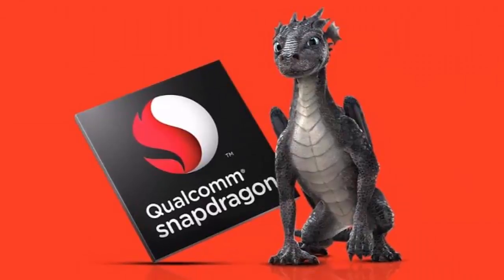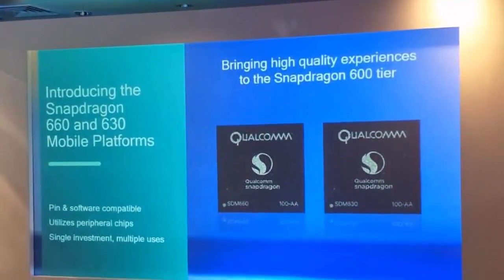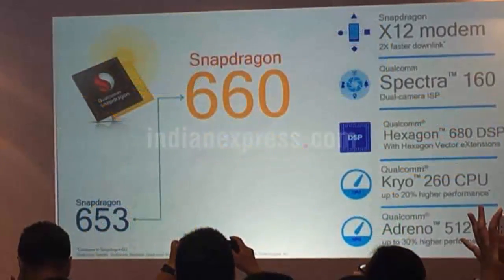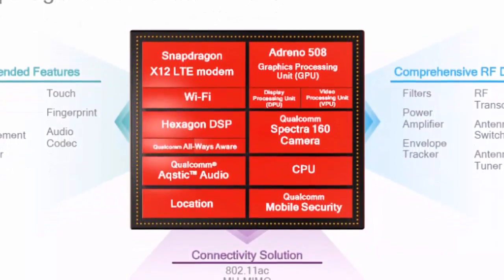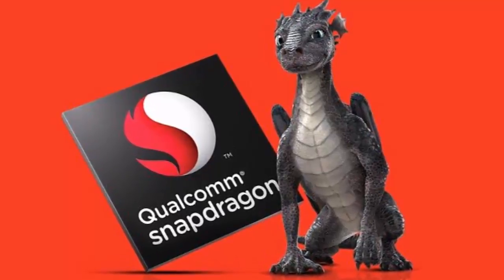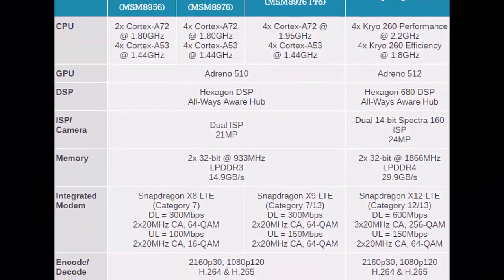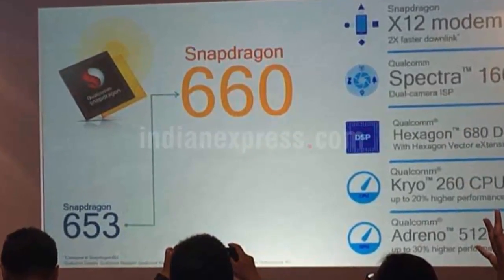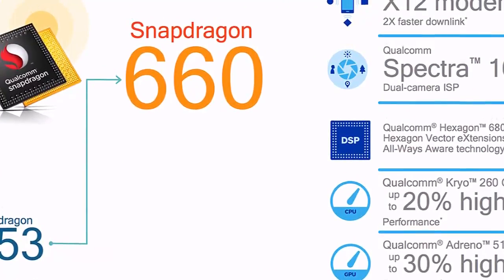TOP 5 Best Features Qualcomm Snapdragon 660 & Snapdragon 630 Explained !!!!!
I am back with another video. In this video, we are looking at TOP 5 Best Features Qualcomm Snapdragon 660 & Snapdragon 630 Explained !

The Snapdragon 660 is based on 14-nanometer technology. It also has the latest Snapdragon LTE modem, Wi-Fi Wave, Bluetooth 5.0, Qualcomm TruSignal adaptive antenna tuning, 600 Mbps data and 867 Mbps Wi-Fi peak download speed, USB 3.1, Qualcomm Spectra 160 ISP, 4K video capture, QHD display support

The Snapdragon 630 is based on 14-nanometer technology. It also has the latest Snapdragon LTE modem, Wi-Fi Wave 2, Bluetooth 5.0, Qualcomm TruSignal adaptive antenna tuning, 600Mbps data and 433Mbps Wi-Fi peak download speed, USB 3.1, Qualcomm Spectra 160 ISP, 4K video capture, 1080p display support

Source: GSMArena

Finally! Apple iPhone 8 & 8 Plus Stunning Design Leaked! - 2017
Apple iPhone 8 & 8 Plus Concept unboxing
The Apple iPhone 8 & 8 Plus Leaked Cases, Specs & Release Info!
Apple iPhone 8 & 8 Plus FINAL Design & Features!
Apple iPhone 8 & 8 Plus Leaks - Is It Worth Upgrading?
Apple iPhone 8 & 8 Plus Leaked Specs and Prices
Apple iPhone 8 & 8 Plus - Release Date LEAKS! Feature Rumors!
Apple iPhone 8 & 8 Plus-Confirmed-Release-Date ADVANCED-FACIAL-RECOGNITION-Samsung-to-Ditch-the-Fingerprint-Sensor
Apple iPhone 8 & 8 Plus SPOTTED IN THE WILD TOGETHER AGAIN
Apple iPhone 8 & 8 Plus (2017) OFFICIAL PRESS RENDERS!
All NEW Apple iPhone 8 & 8 Plus Glossy Black Color HANDS ON!
Apple iPhone 8 & 8 Plus Allegedly Leaked in Glossy Black Color!
Apple iPhone 8 & 8 Plus OFFICIAL First Benchmarks (Exynos 8895 chipset) & Event Poster!
INTRODUCING Apple iPhone 8 & 8 Plus OFFICIAL COLORS & AnTuTu Benchmark!
Apple iPhone 8 & 8 Plus (2017) OFFICIAL

SAMSUNG APPLE MICROSOFT-NOKIA SONY LG HTC MOTOROLA
HUAWEI XIAOMI ACER ASUS OPPO ONEPLUS LENOVO